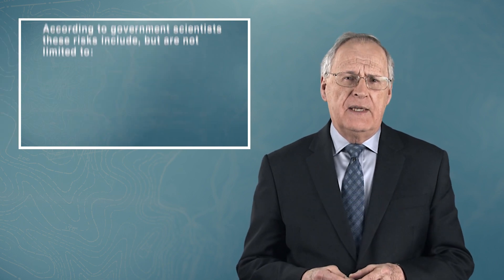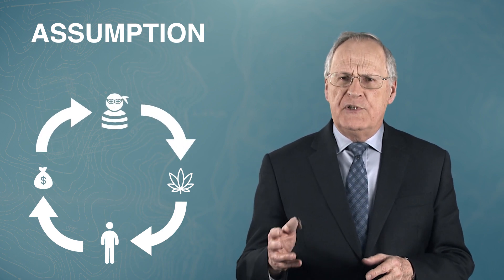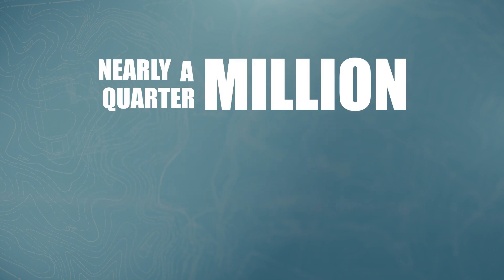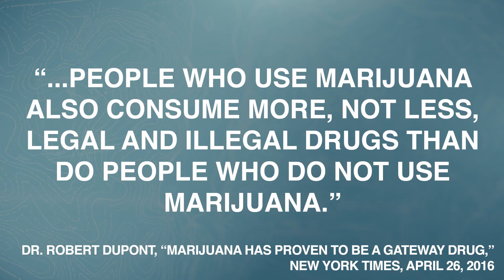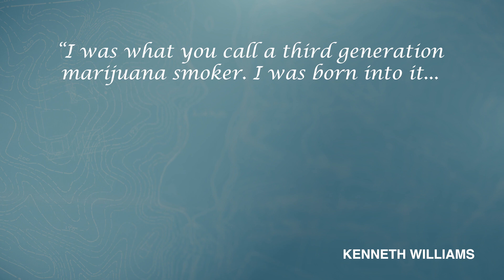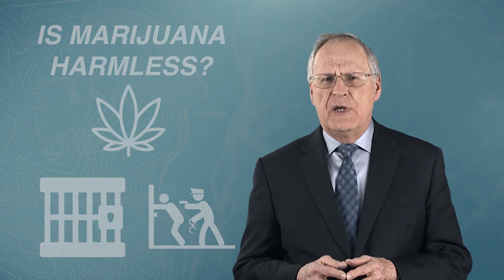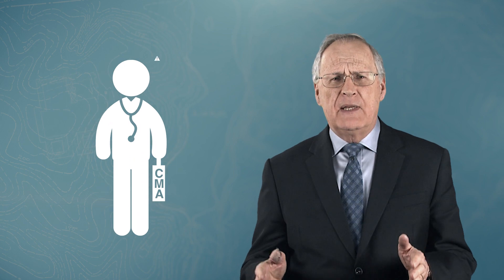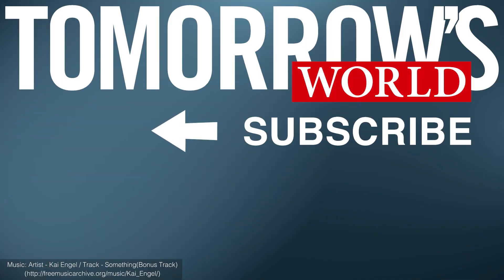High Society: Does Legalizing Marijuana Reduce Crime?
Many today are promoting the legalization of marijuana. One of their salient arguments is that legalization will be a blow against organized crime.  Is this really the case? Many in the medical community, as articulated on the Government of Canada website and by the Canadian Medical Association, is that marijuana is a dangerous drug, with a host of serious, lasting and in some cases debilitating side effects.

You've likely heard the argument that legalizing marijuana will reduce crime. The position is put forward that legalizing marijuana would reduce contact of users with the criminal element and hence lessen the likelihood of contact with more serious drugs. While it is obvious that legalizing marijuana would cause a drop in the crime rate (making anything that is currently illegal and making it legal would reduce crime), it does not mean that the remaining illegal drug trade would be significantly harmed.

According to a University of Ottawa study, marijuana is used by at lead 2.3 million Canadians. Nearly a quarter-million of these users are between the ages of 12 to 17 years old. Yet, despite easier availability and decreased risk of prosecution, the consumption of even more damaging drugs is increasing.

Research and common sense demonstrate that legalization of marijuana will increase, not decrease, drug crime, and the results of drug abuse. Legalizing ways to escape reality only result in a weaker and more violent society, where the only hope seems to be getting high.